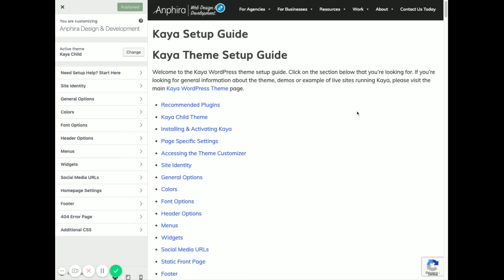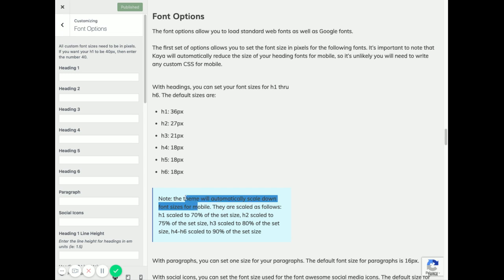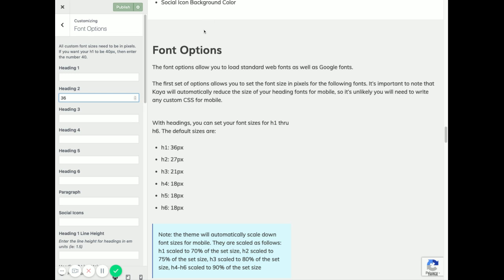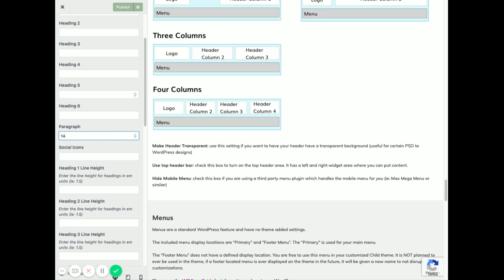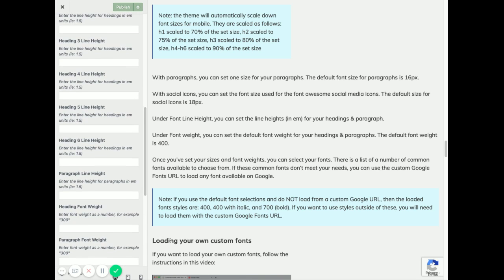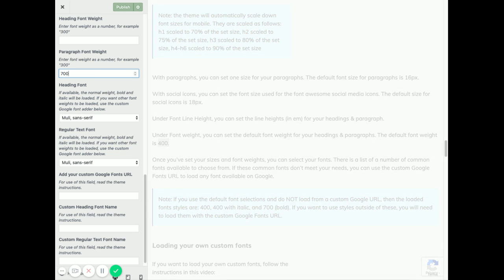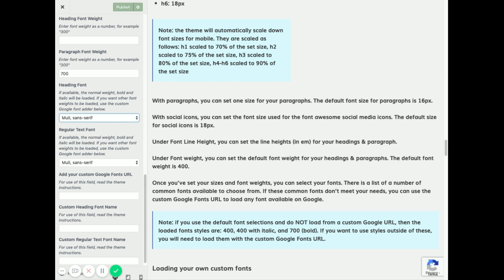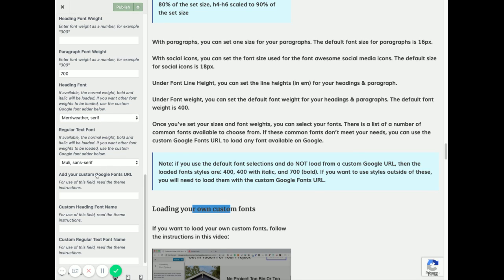Setting Fonts - Kaya Theme Documentation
Video showing how to set up fonts for the Kaya theme using the customizer.